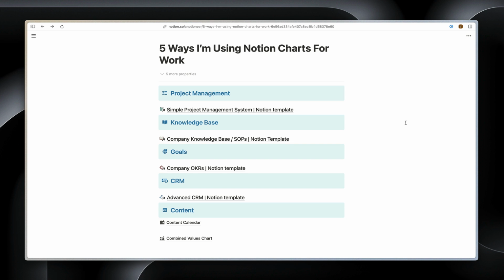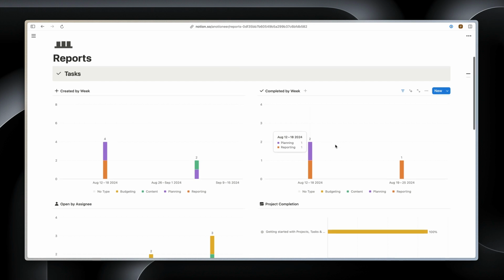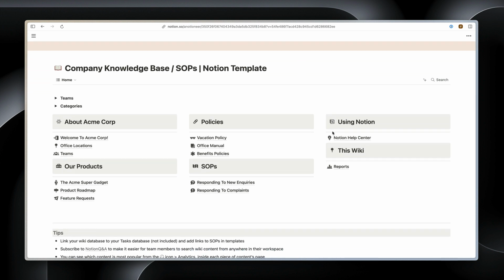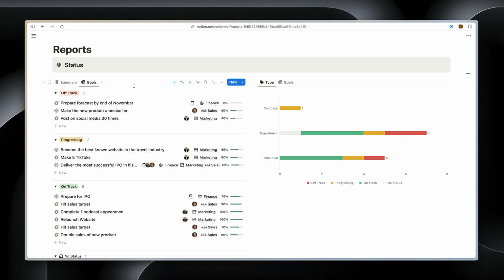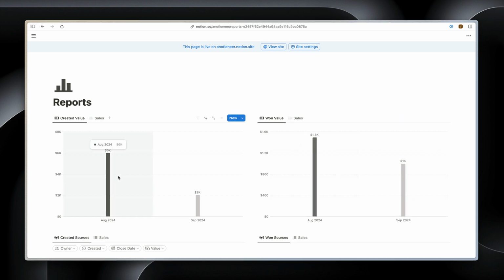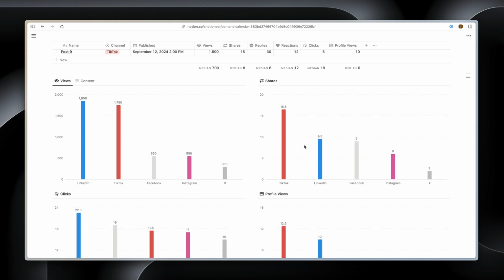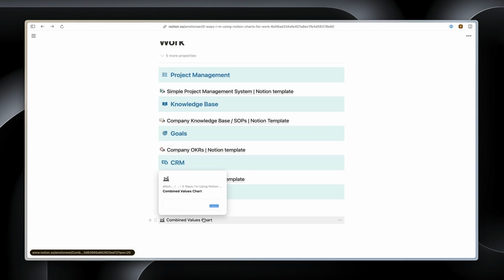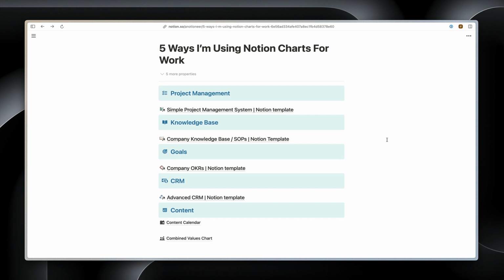5 Ways I'm Using Notion Charts For Work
Using the new Notion charts to create dashboard pages for project management, CRM systems, goals, knowledge bases and content calendar. I also demonstrate how to create a complex chart, to compare actual values with targets.

00:00 | Intro
01:30 | Project management
04:37 | Company knowledge base / wiki
06:19 | Company OKRs / goals
08:41 | CRM
11:21 | Content calendar
14:23 | Combined values chart
16:47 | Outro